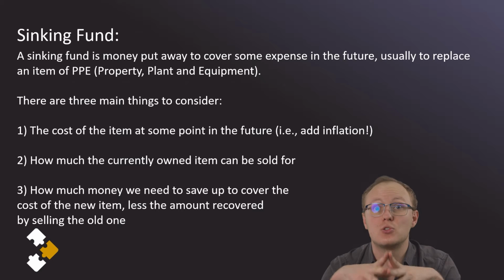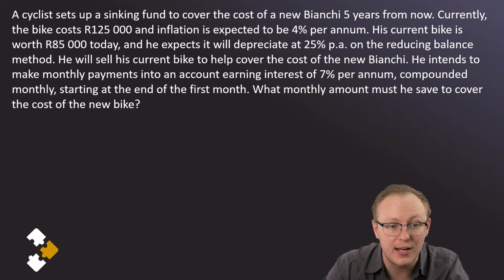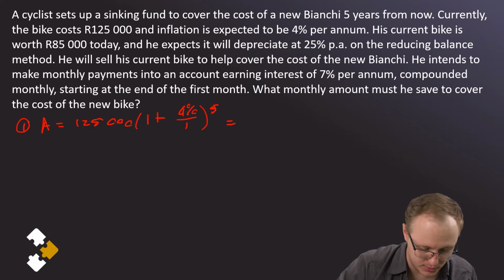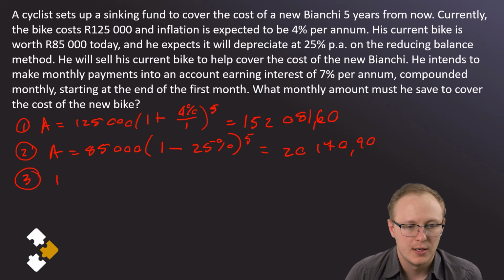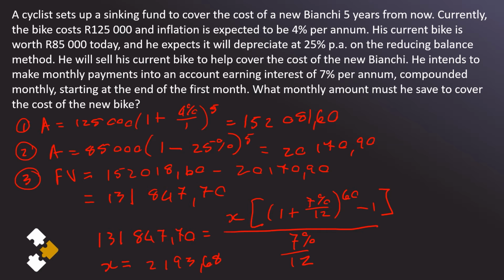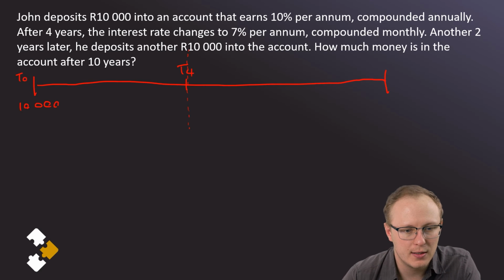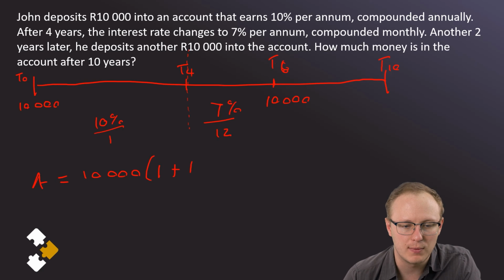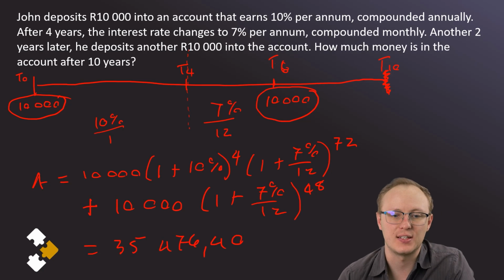Financial Maths Part 4 - Sinking Fund